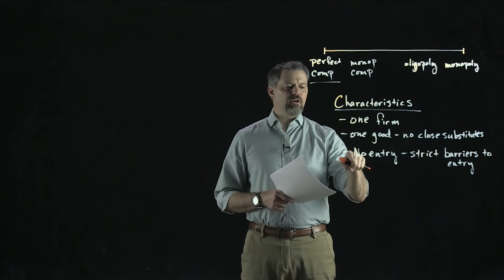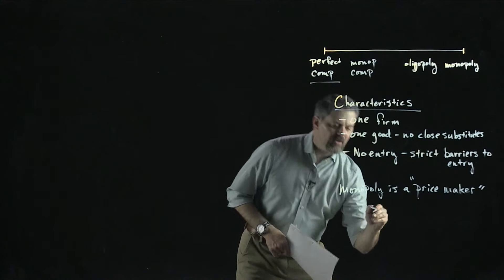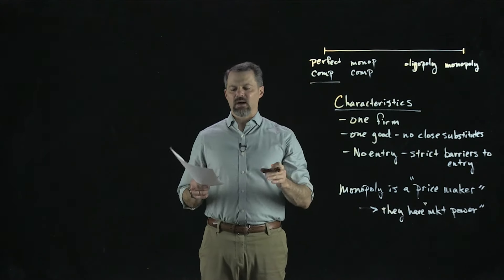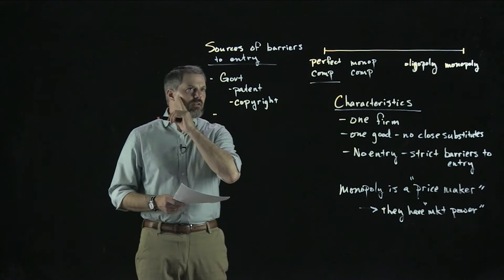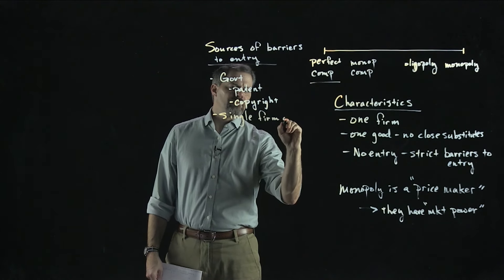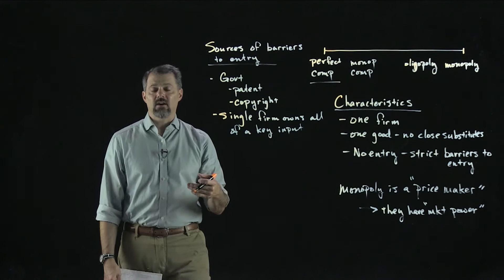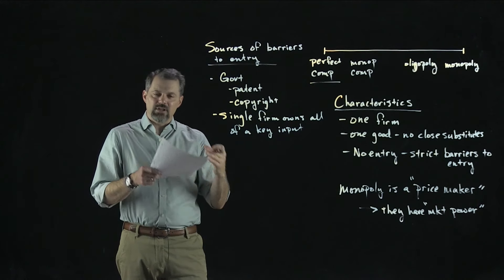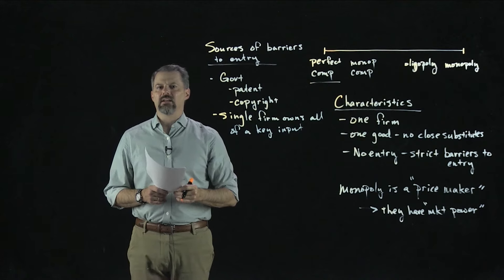Chapter 15 - Monopoly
Characteristics of Monopoly 1:33
  - A monopoly is a price maker 2:57
Sources of barriers to entry 4:22
The monopoly faces the market demand curve 12:53
The revenue of a monopoly 15:01
  - Marginal revenue 19:56
  - Marginal revenue is less than price for a monopoly 22:20
  - The MR curve has the same intercept and twice the slope as the demand curve 23:46
Profit maximization for a monopoly: produce the quantity where MR = MC 28:27
  - The monopoly uses the market demand curve to determine the price it will charge 31:32
The monopoly uses its market power to drive price above marginal cost 32:35
How to show the profit earned by the monopoly 35:00
The monopoly has no supply curve 38:26
The effect of monopoly on consumer surplus and producer surplus 42:36
  - The deadweight loss of monopoly 49:41
Government policy toward monopolies 50:48
Price discrimination 1:02:55
  - The firm must be able to prevent arbitrage 1:09:34
  - Examples of price discrimination 1:11:40
  - Perfect price discrimination 1:13:05
     - Deadweight loss is zero 1:17:22